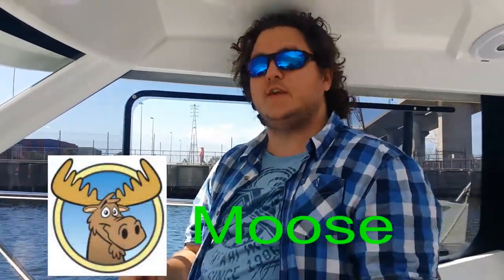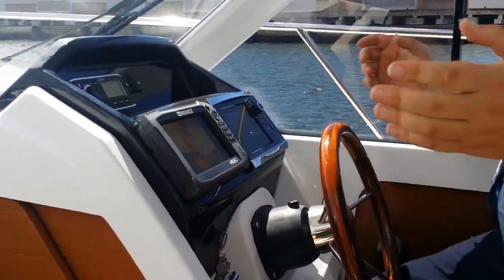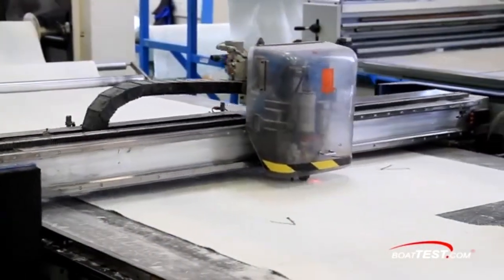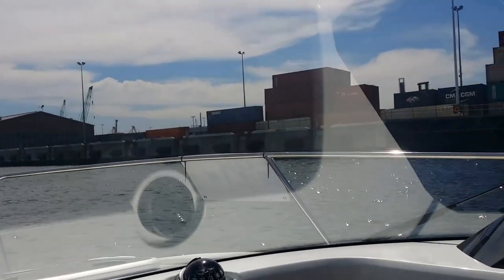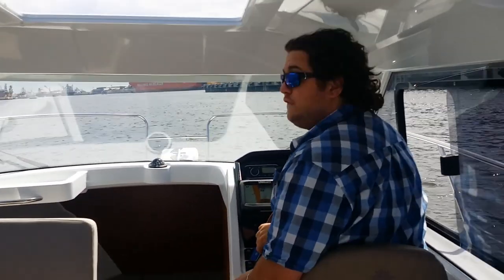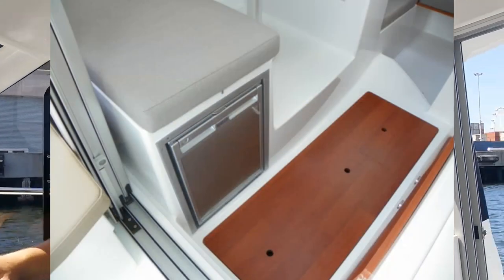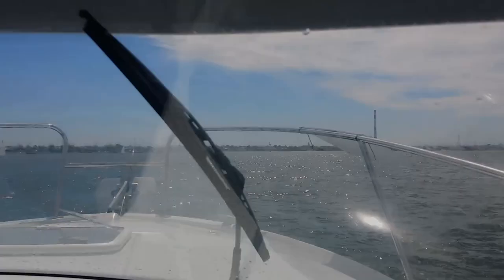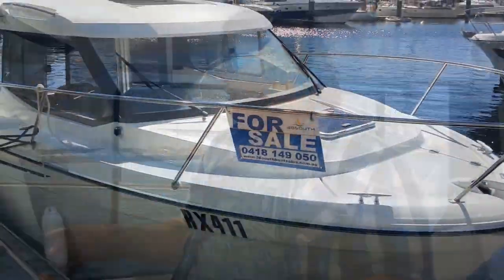Jeanneau Merryfisher 695 QuickLook with Moose - Moose Marine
Moose takes a ride on the NEW Jenneau 695 merryfisher.

Moose at Moose Marine